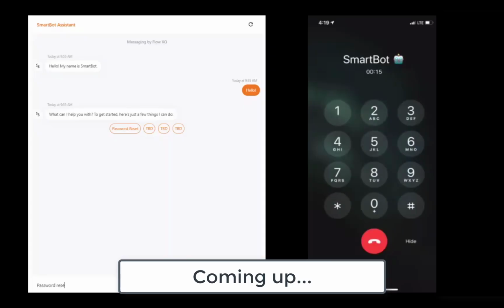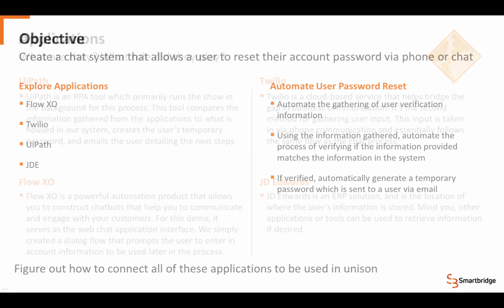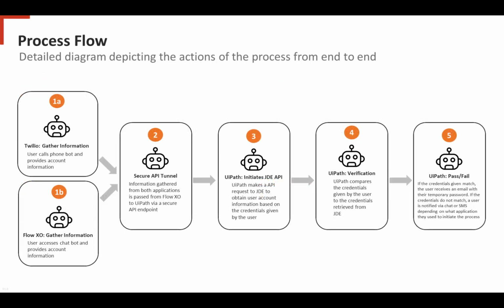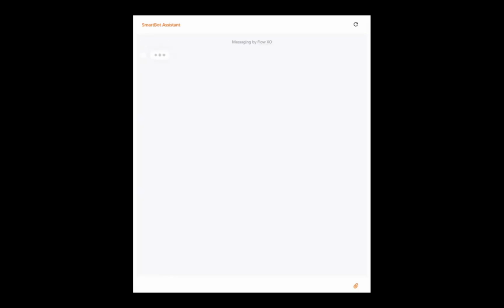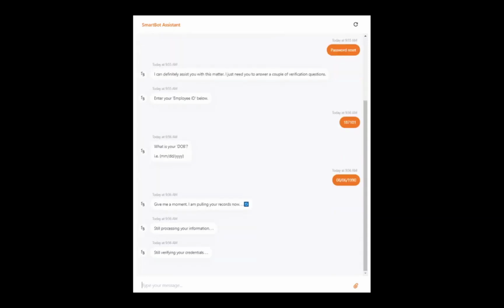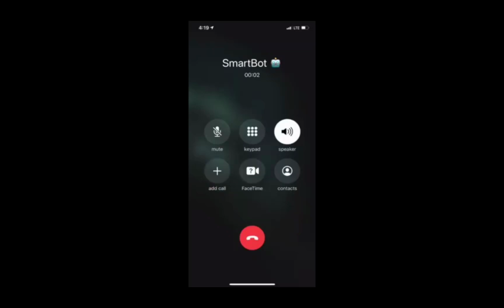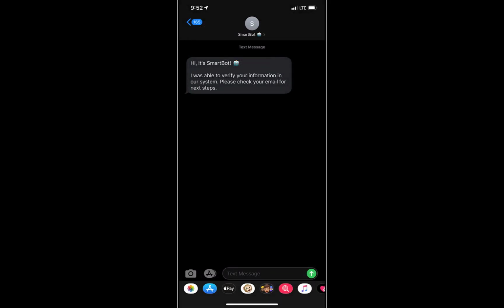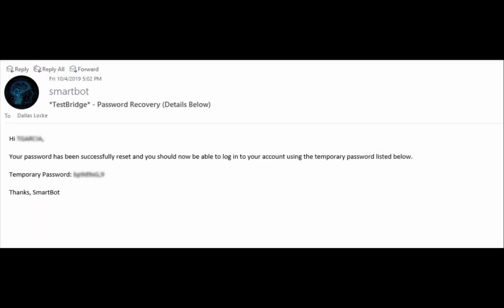Omnichannel Chatbot Integration with RPA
❓ How do chatbots impact customer service ❓

Chatbot automation is a popular integration in business today, as various organizations are looking to streamline their customer service capabilities.

RPA technology plays a significant role in chatbot integration in any business process, especially pertaining to customer service. In this demonstration, we show how a chatbot can expedite the process of resetting a user password through phone call or chat.

Ready to start your automation journey?